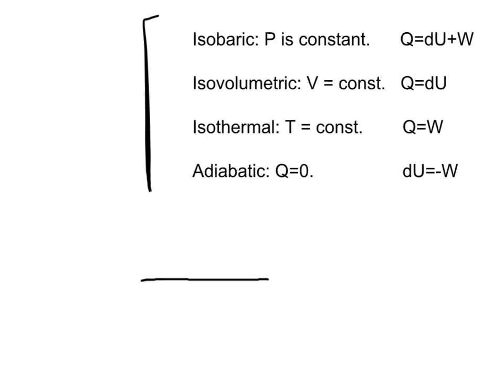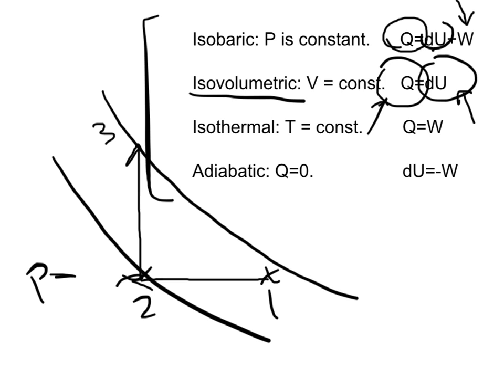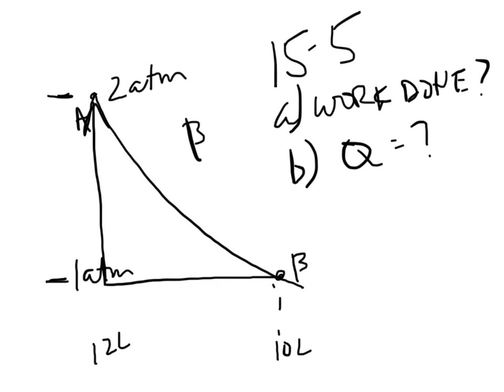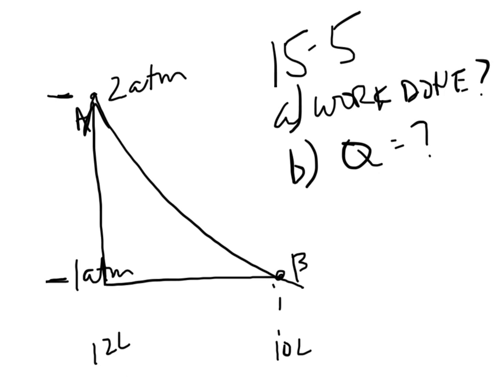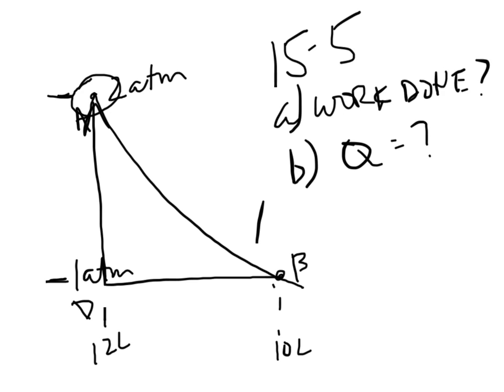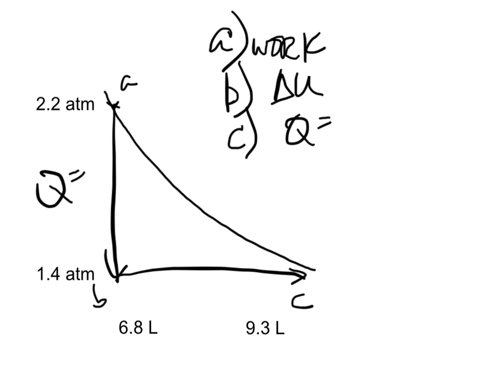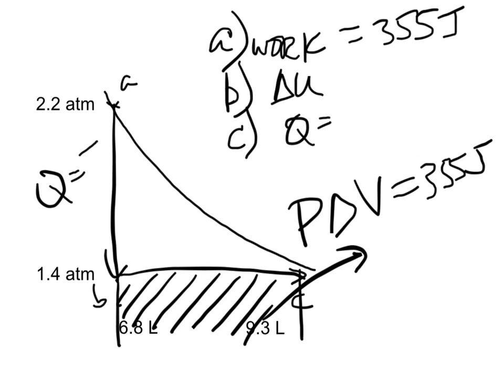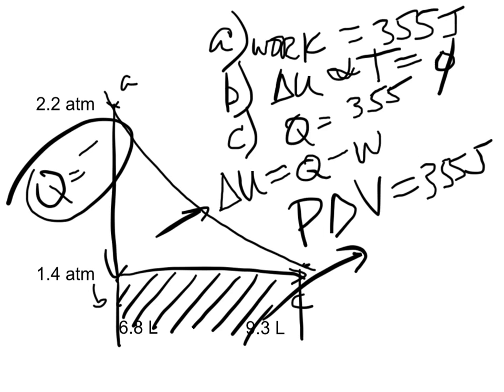Giancoli Ch15 Part 2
Tutorial on Giancoli Chapter 15 - PV diagrams and how they work.